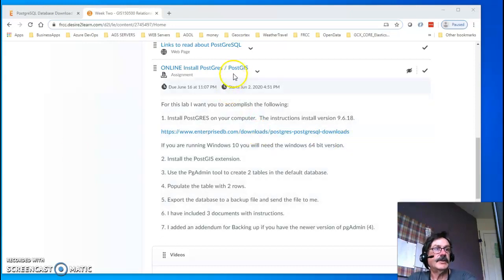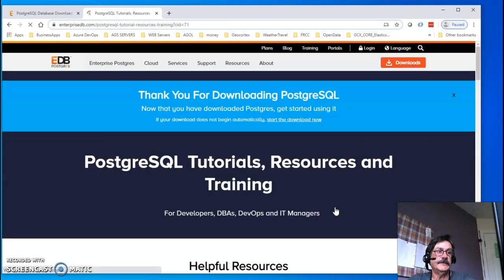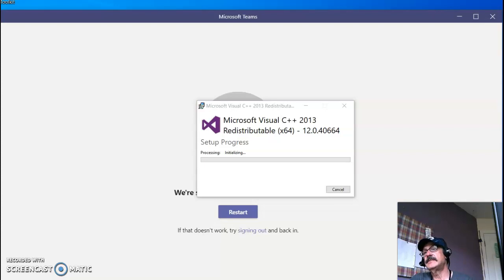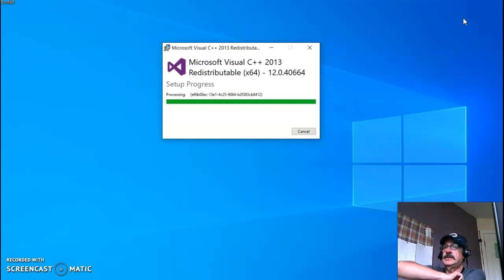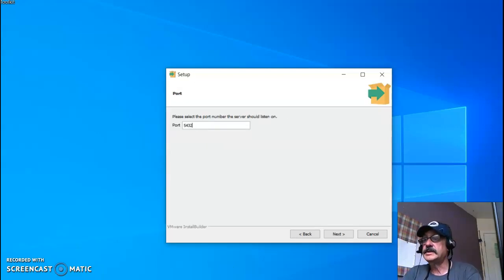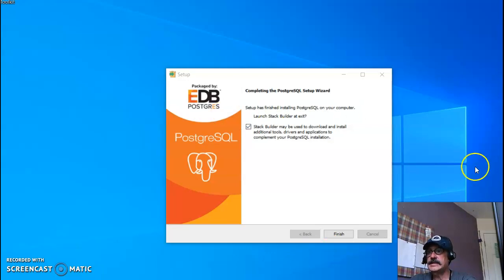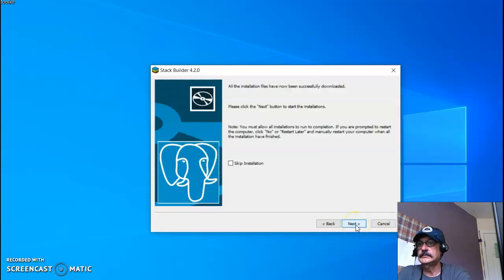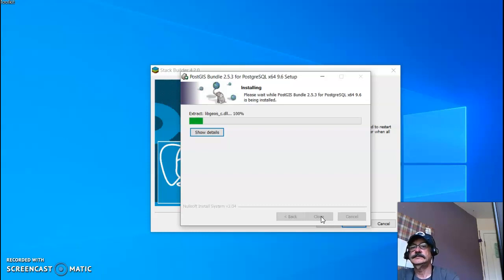Install Postgre 9.6.18